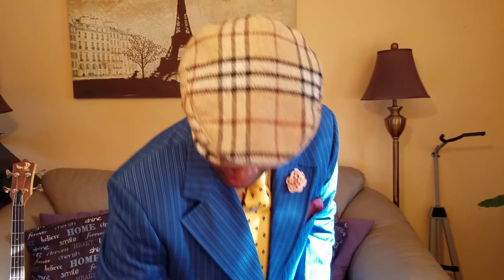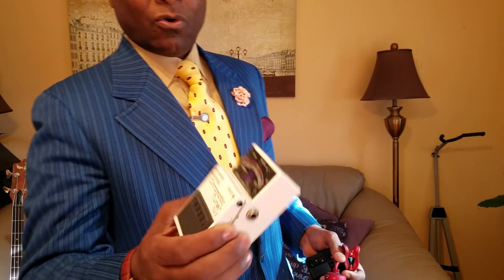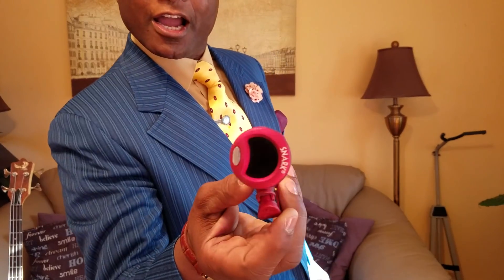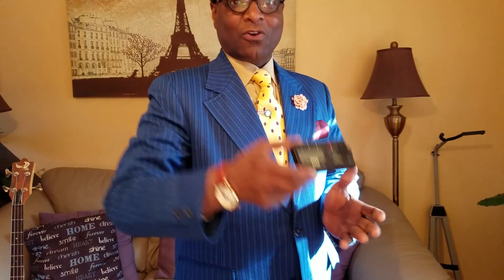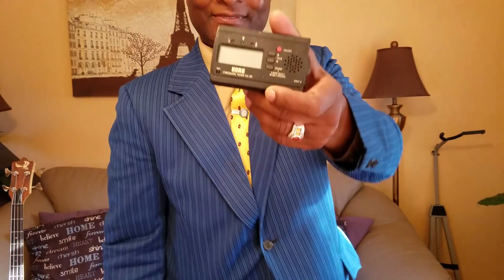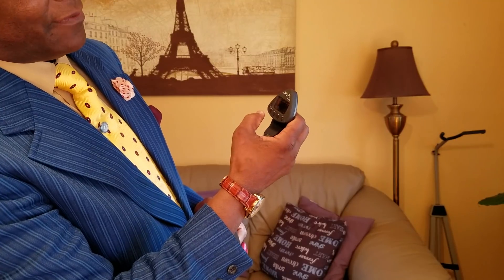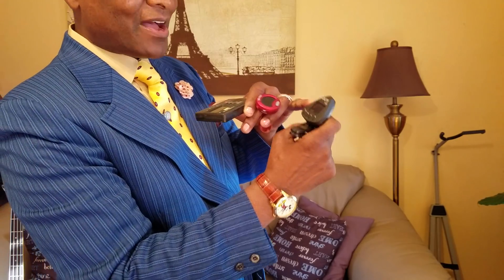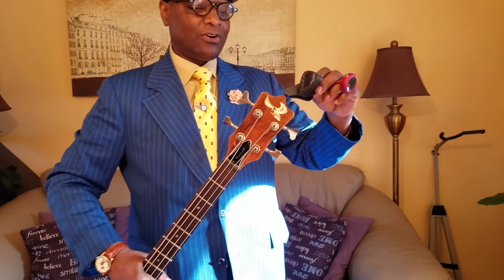What's the best bass tuner